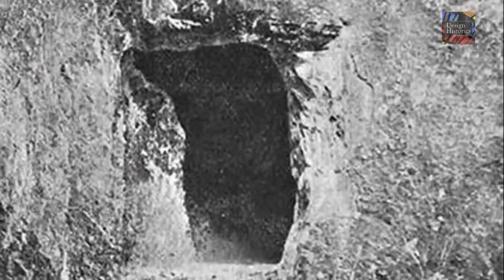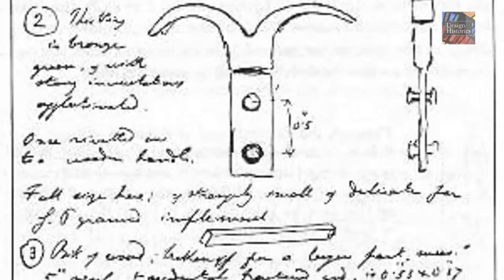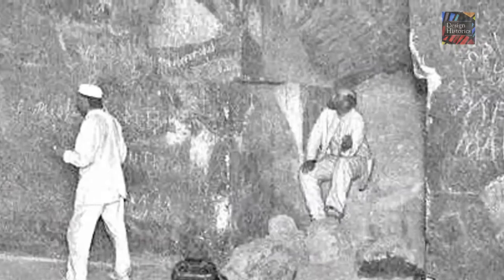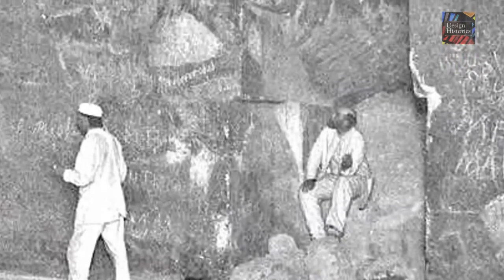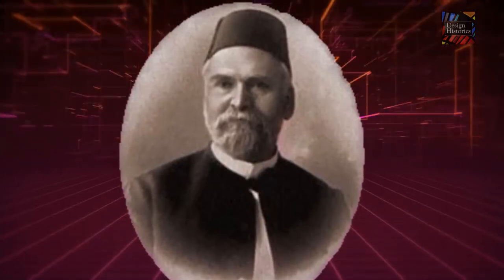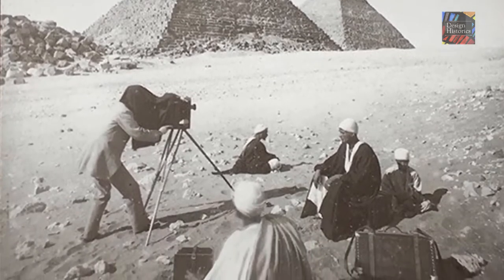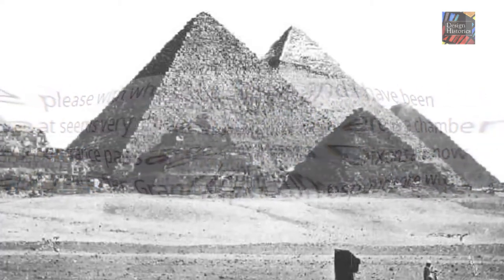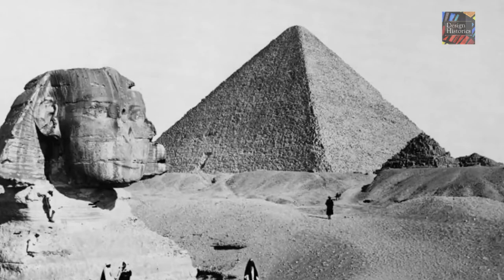The forgotten relics of the Great Pyramid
The forgotten relics of the Great Pyramid: The Dixon Relics
DESIGN HISTORICS:
We are all history buffs and there is a ocean of facts and information regarding history we tried to capture important elements and brought it to you. Do check it out.

Thank you for clicking this video, I hope you like it.